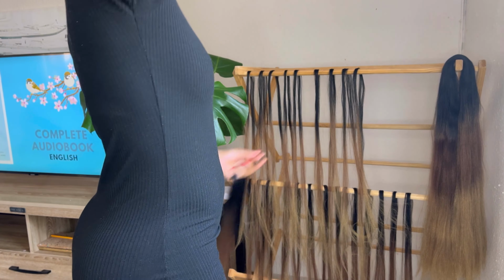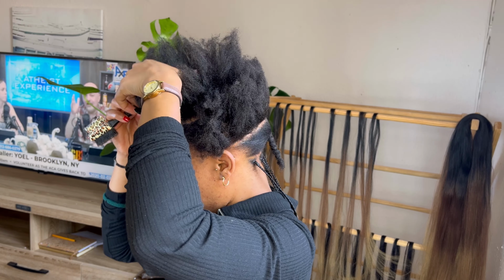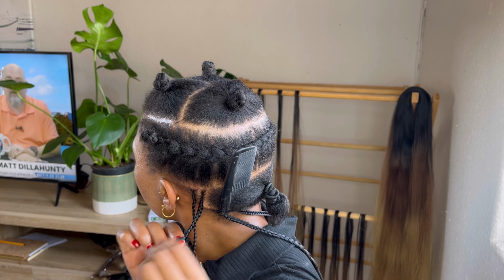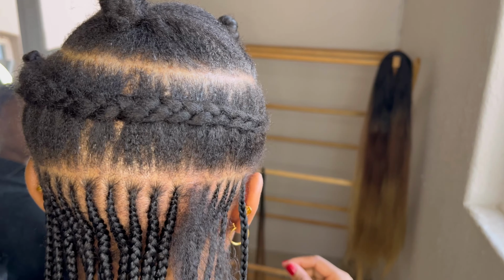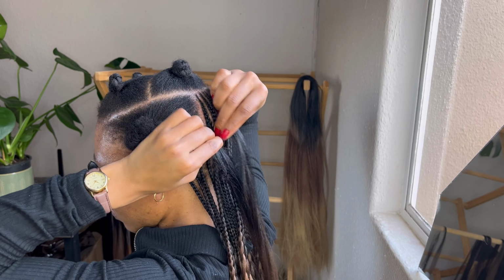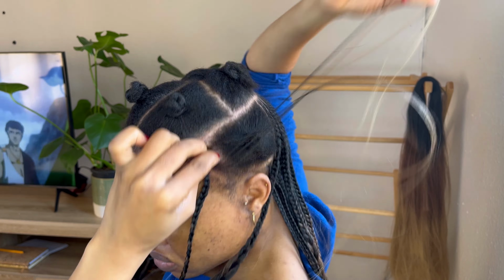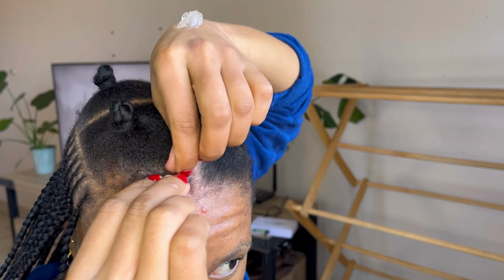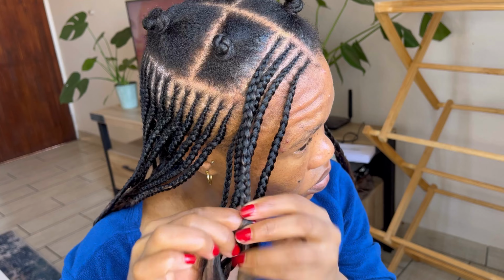Fulani Braids: DIY cornrows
Music 🎵

1. Music: Back to 1987
Musician: EnjoyMusic

2. Music: Last Summer
Musician: @iksonmusic

3. Music: My Go Away Dream

4. Music: Mornings

5. Music: Pixels

6. Music: Make Me Feel

7. Music: Pure imagination
Musician: Rook1e

8. Music: Breathe slow
Musician: Rook1e

9. Music: Shoreline
Musician: Rook1e

10. Music: Moonglow
Musician: EnjoyMusic